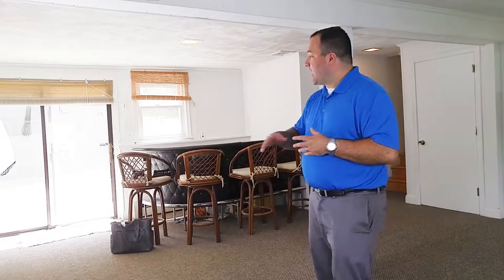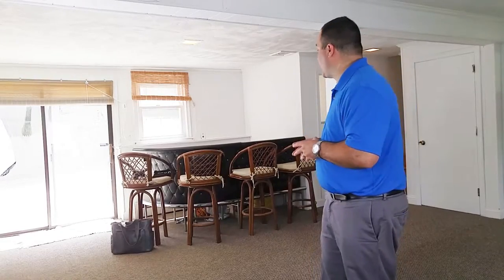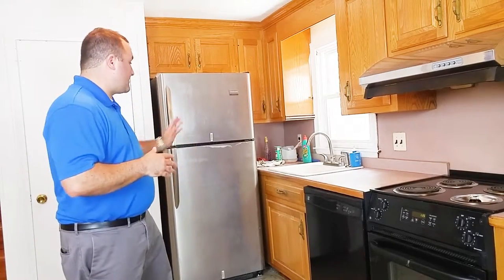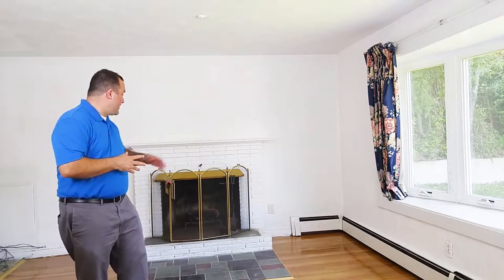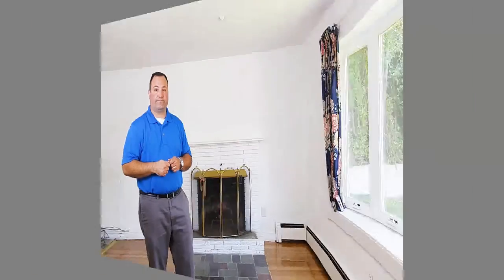Braintree MA Real Estate | Real Estate Videos & Webpage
Braintree MA Homes for Sale - Visit Braintree's Town Specific Real Estate

Thank you for visiting our page dedicated to the most accurate and local Real Estate in Braintree MA and the local housing market for all of 02184.  This happens to be an interior tour of one of our current listings at 48 Stevens Ave.

Braintree is technically considered a town, but has a city form of government.  It is one of the most desirable places to live in Eastern Massachusetts

due to it's proximity to Boston, Transport, Shopping and excellent schools. House prices go from around $200K to around $1 Million. Condos are an

excellent option as the town has many large and popular complexes.

If you are interested in homes for sale in Braintree, please sign up for my Free Daily Email Updates up above and you'll be automatically notified

when new homes come up for sale in the town, often notifying you days before the national portals.

Mikel DeFrancesco grew up in Eastern MA and operates one of the highest producing Real Estate teams in the area and Braintree markets, there is no one who knows the local area or real estate market better than Mikel DeFrancesco of Success Real Estate! In fact our Headquarters and the highest producing single office in MA is located right here in Braintree at 285 Washington St, Braintree MA 02184 See a Great Home on this page?